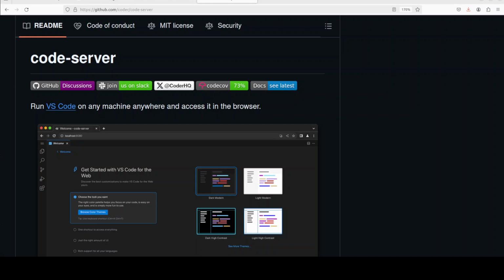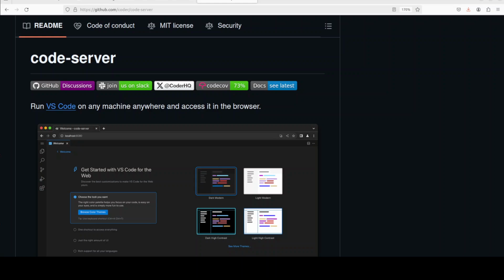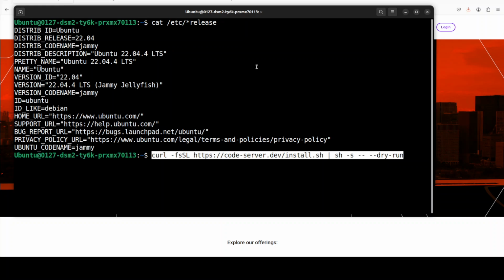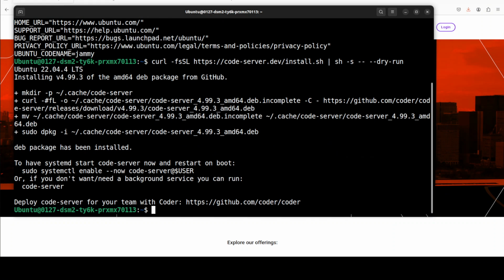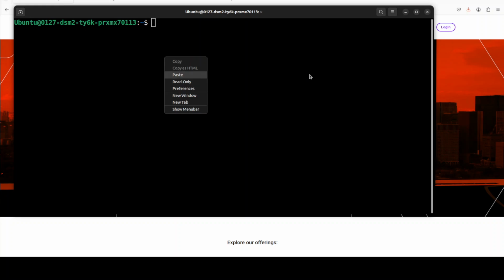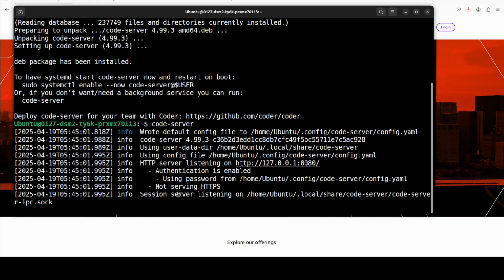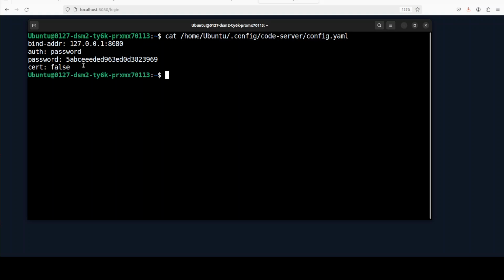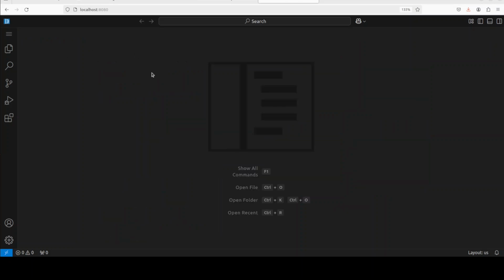Code-Server: VS Code in the Browser - Run Anywhere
This video installs Code-Server locally that enables you to run VS Code on any machine anywhere and access it in the browser.